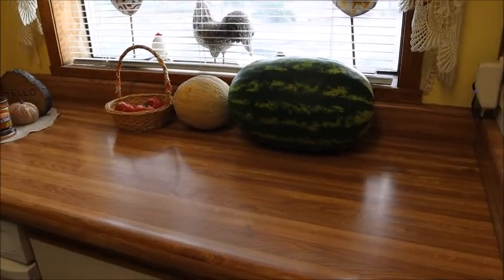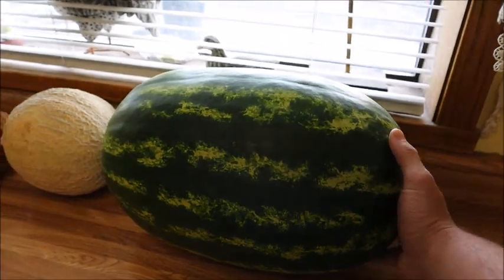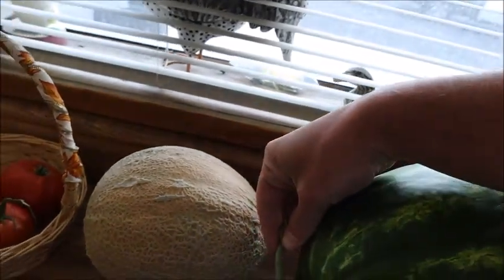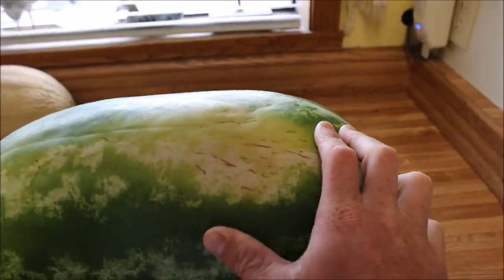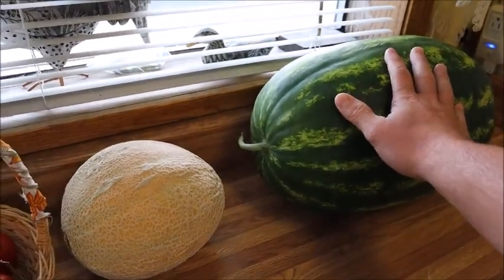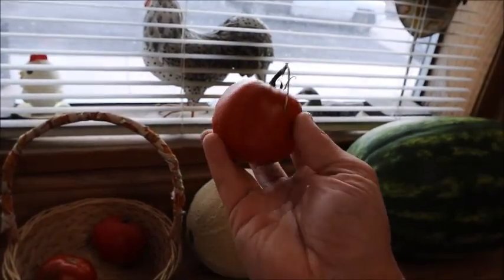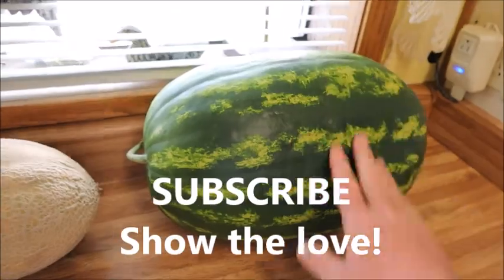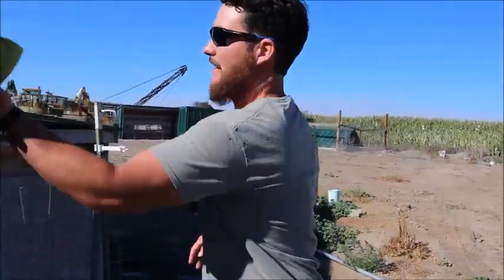Can Chickens walk down a ramp?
Chickens can walk down an elevated ramp!
You can make a tall chicken coop because chickens will walk down a ramp.